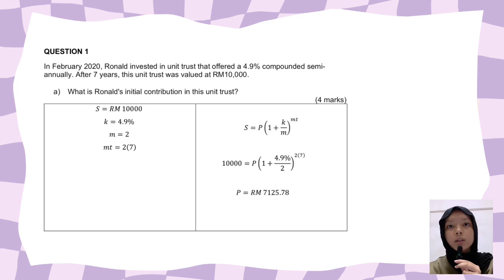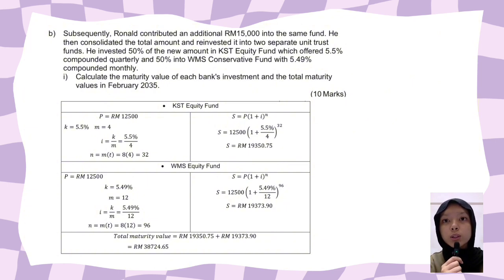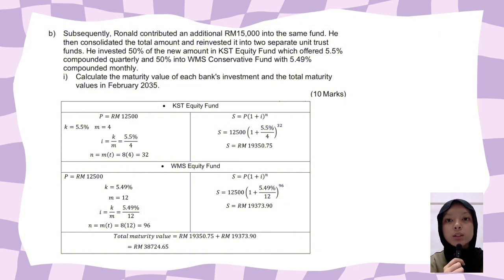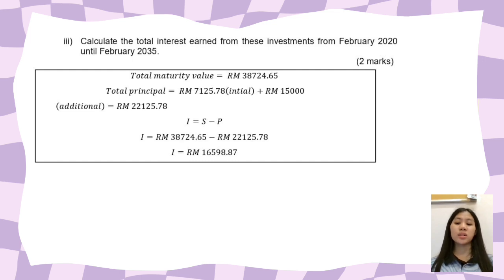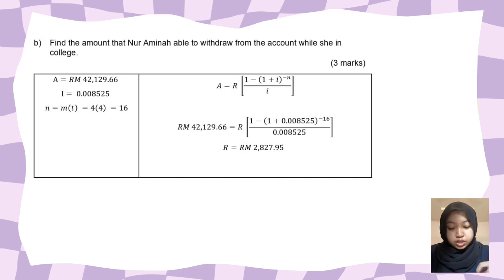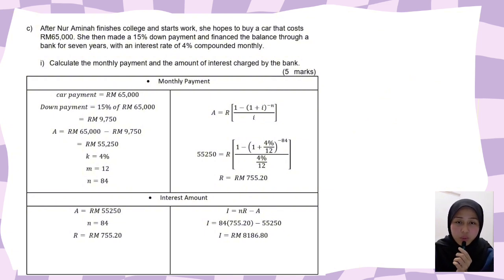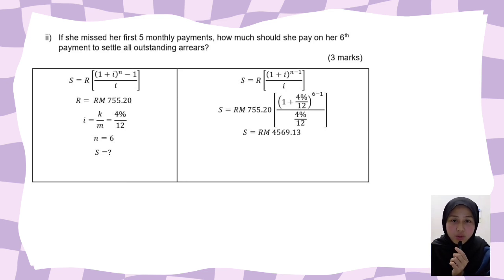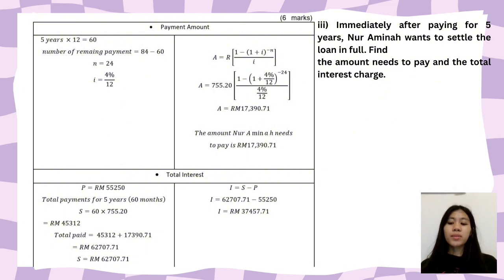MAT112 ASSESSMENT 2 | VIDEO PRESENTATION